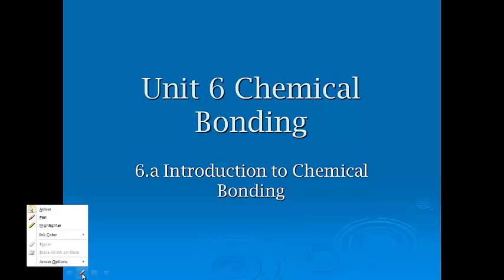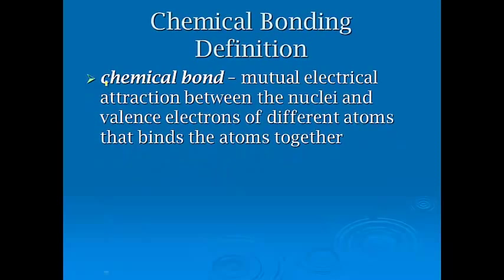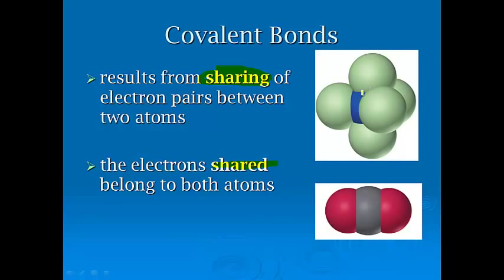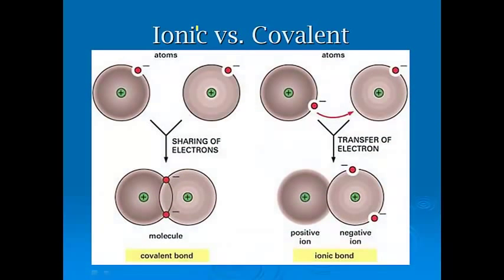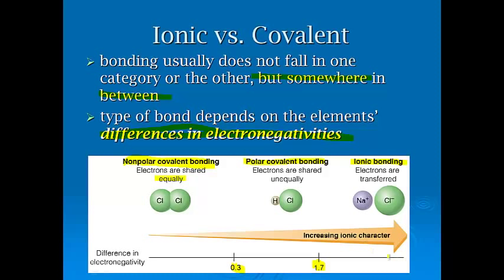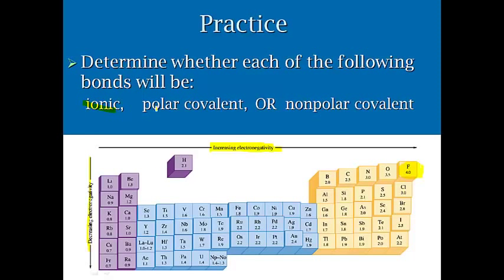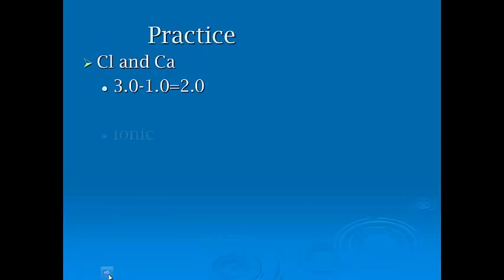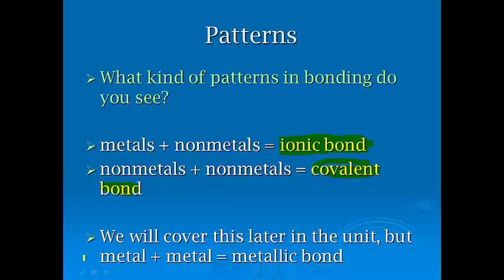6.a Introduction to Chemical Bonding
Differences in Electronegativities